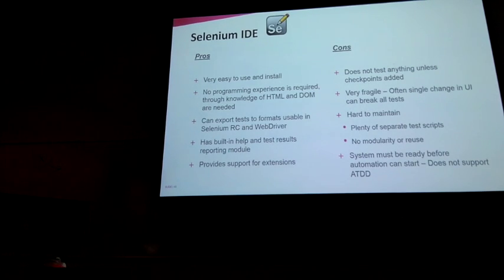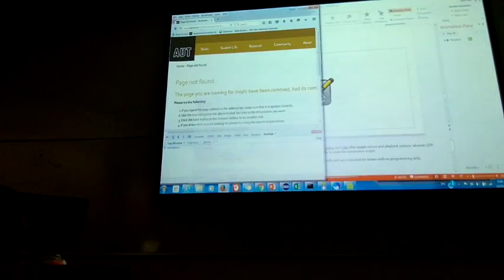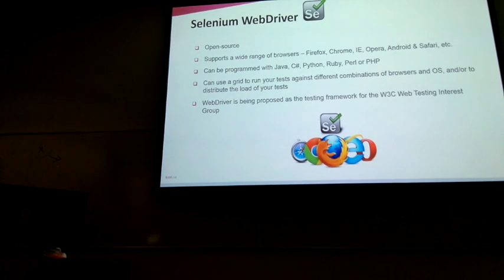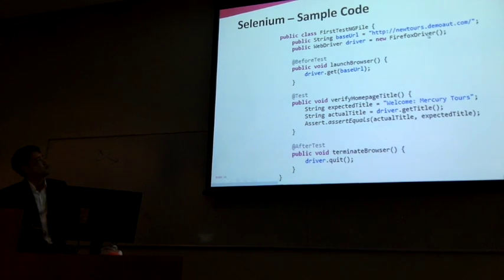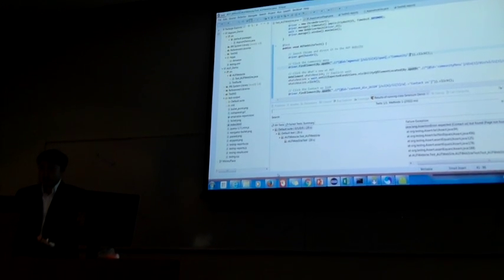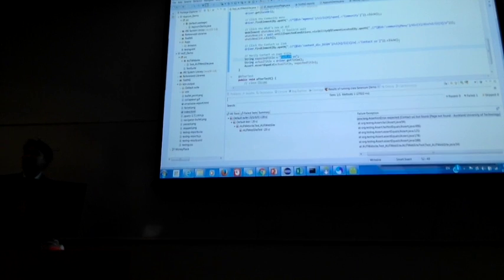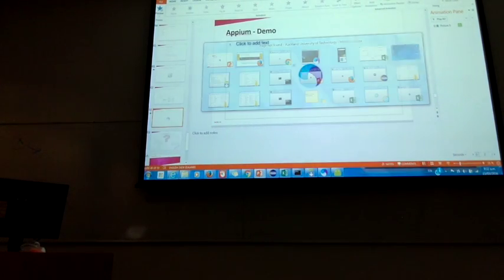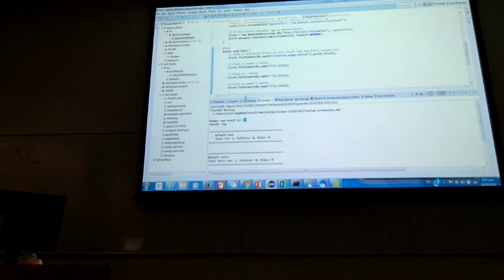This video is about 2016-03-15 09:01:29